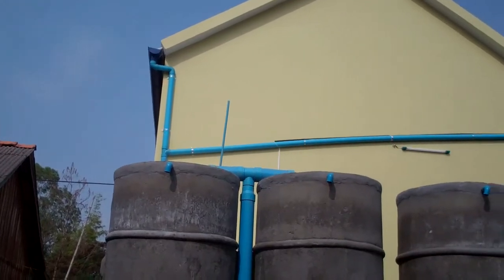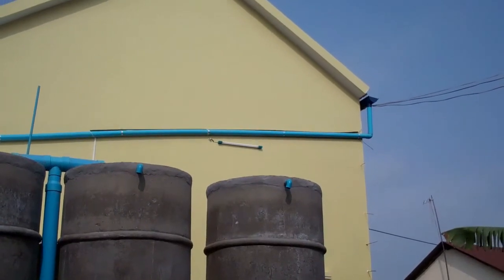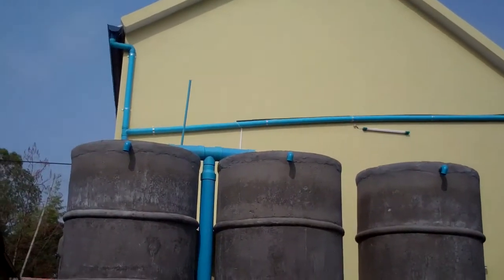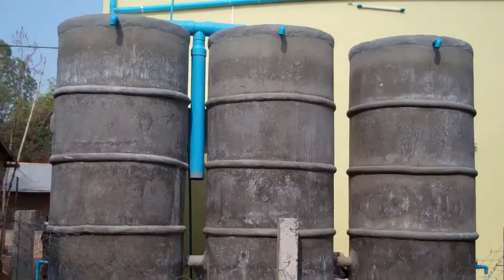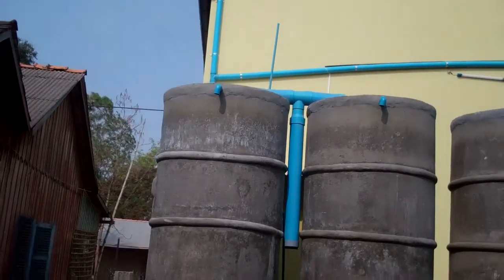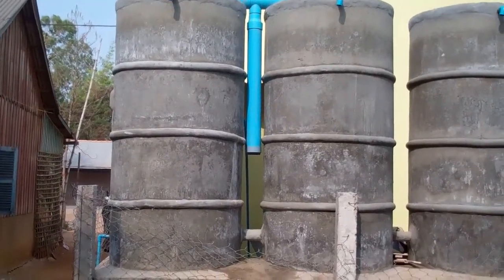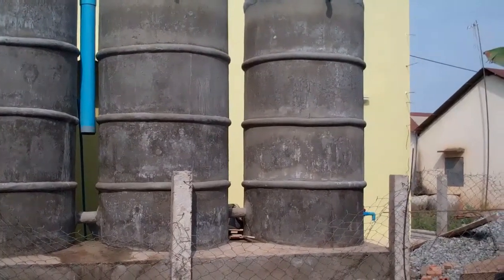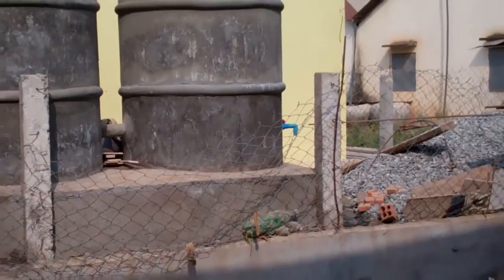Set-up of a typical rain water harvest system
James explains the set-up of a typical rain water harvest system installed by Rainwater Cambodia.